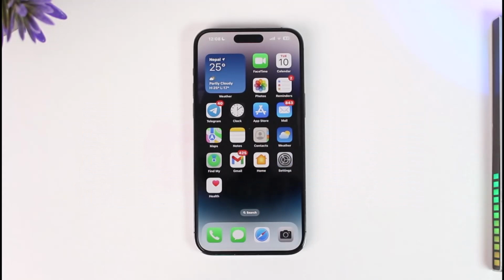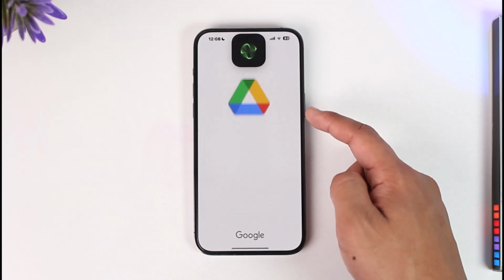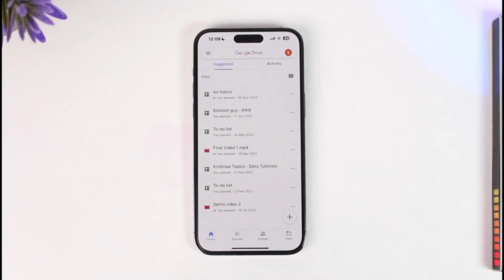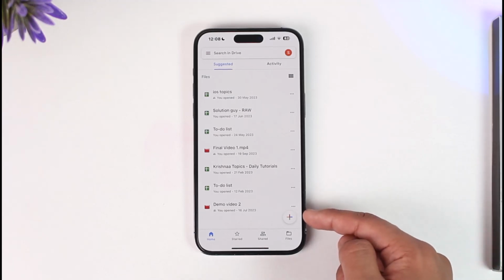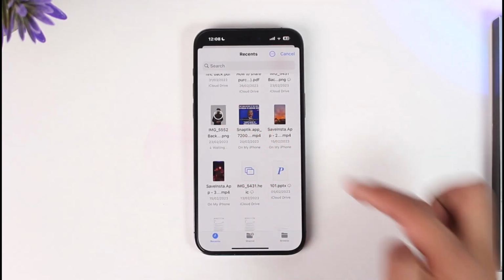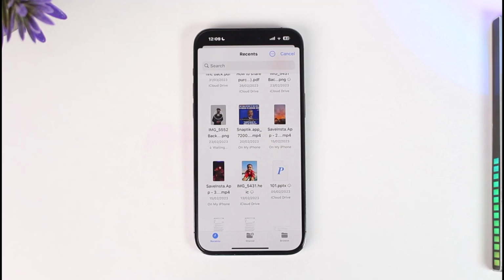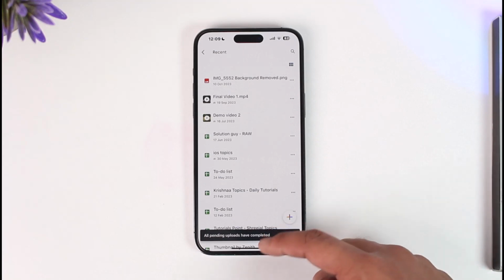How To Upload Files From iPhone To Google Drive !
In this tutorial video, I am simply going to show you how you can upload files from iPhone to Google Drive.

~Chapters:
0:00 Introduction
0:13 Upload to Google Drive
0:55 Conclusion